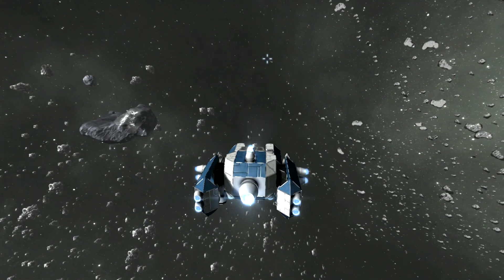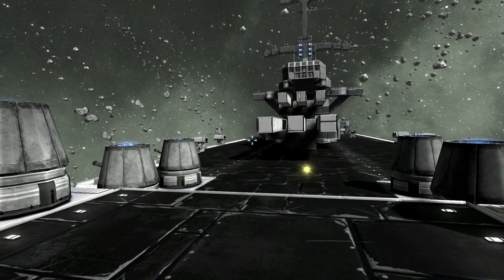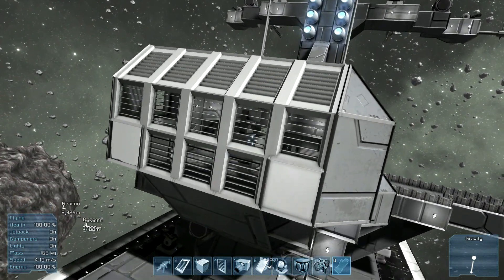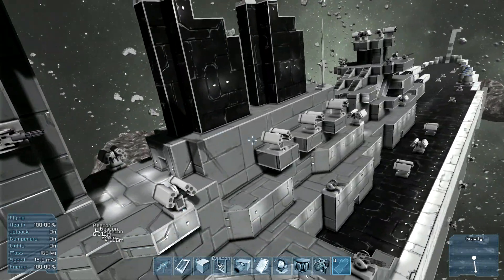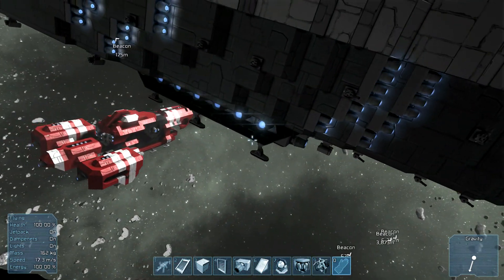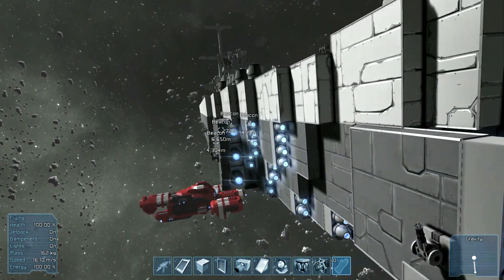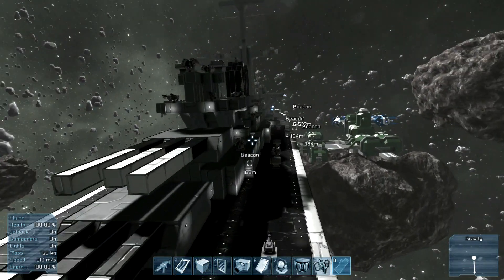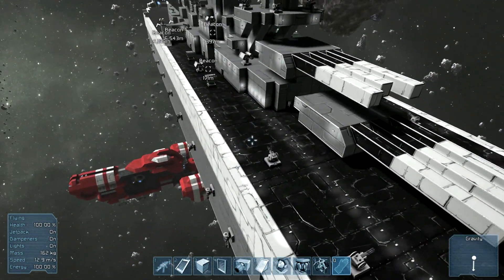Space Engineers - Iowa Class Space Battleship - Space Engineers Review - Showcase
Space Engineers Gameplay:  Baron shows off a mighty Space Battleship inspired by the Iowa Class Battleship of World War 2 in this Steam Workshop showcase.

Other Space Awesome Space Engineers!

-Baron